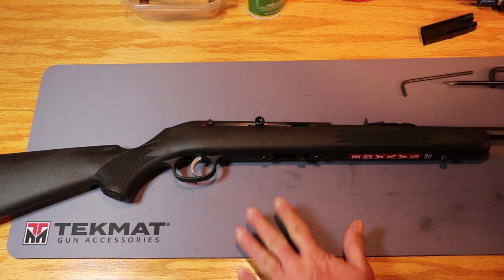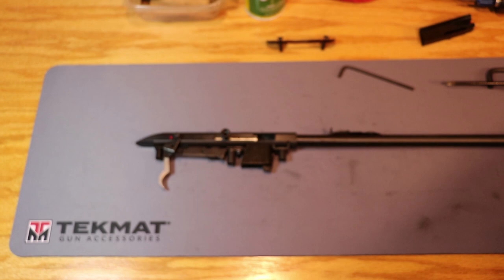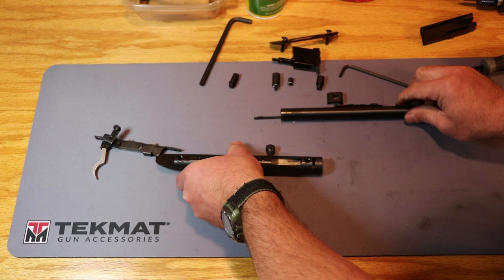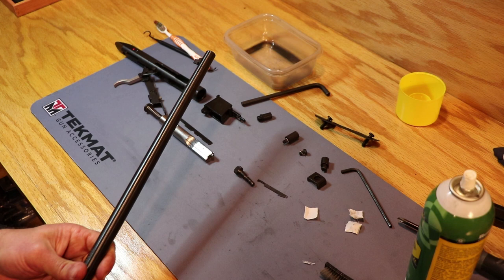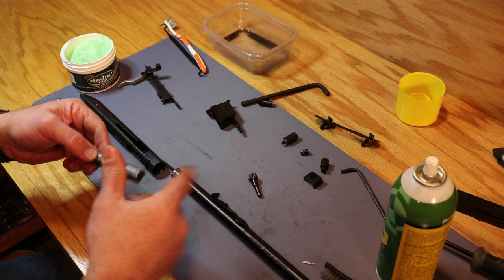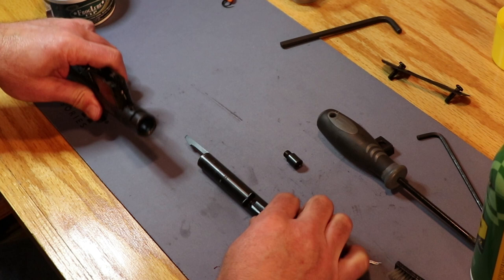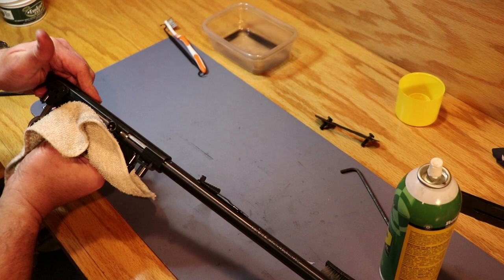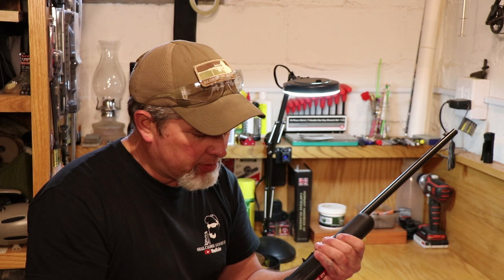Savage 62F cleaning, disassembly and assembly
Disassembly and cleaning of the Savage 62F. Not the easiest firearm to maintain but a great shooting inexpensive rifle that's loads of fun for the plinker and budding small game hunter.

Hoppe's Boresnake